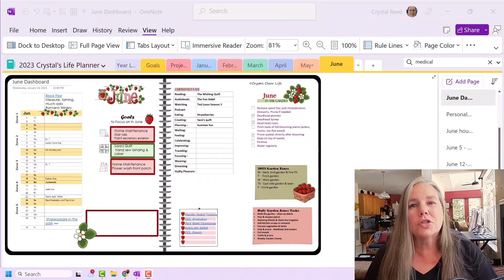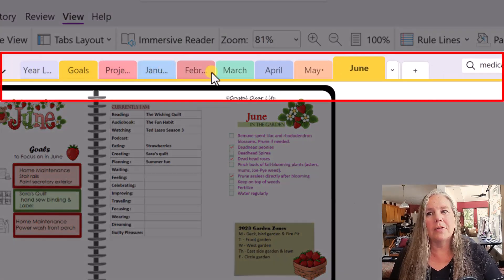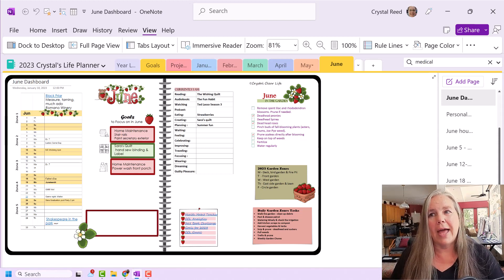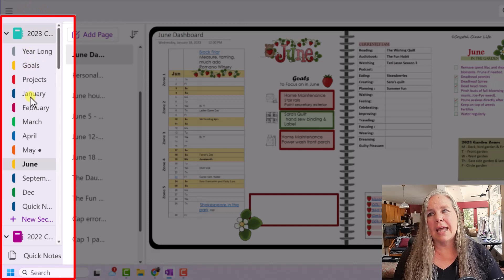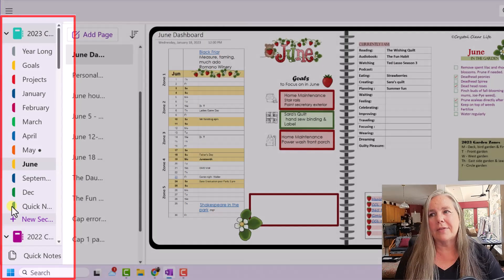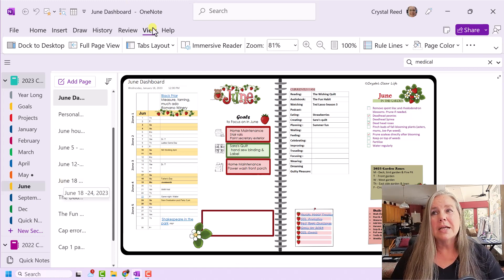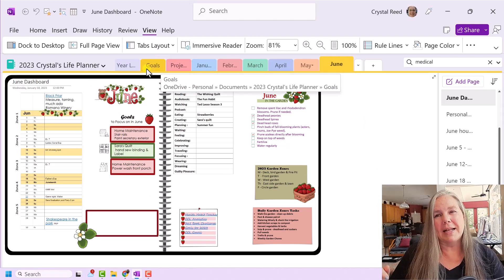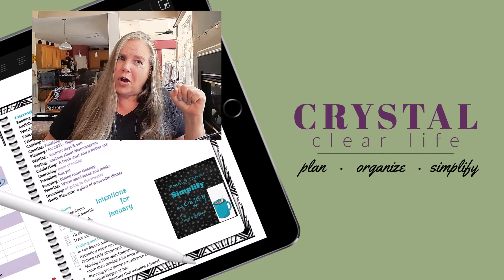OneNote vertical and horizontal tabs layout options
Here's a Quick Tip covering a new feature of OneNote desktop.  Tab layouts are now available in horizontal layouts or vertical layouts. You can choose the one that works best for your needs.

Chapters
0:00 - Introduction
0:35 - section tab options demonstration
0:46 - Team Horizontal
1:15 - Team Vertical
2:05 - How to switch the tabs view
2:25 - Conclusion

• Outlook 365